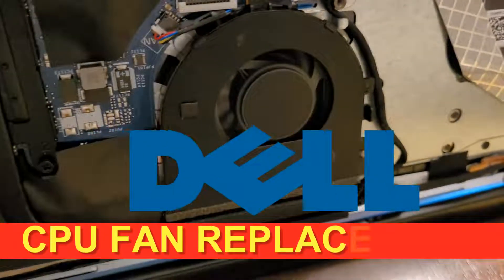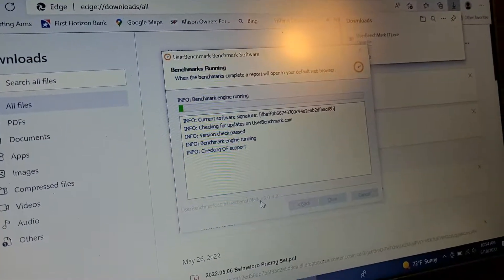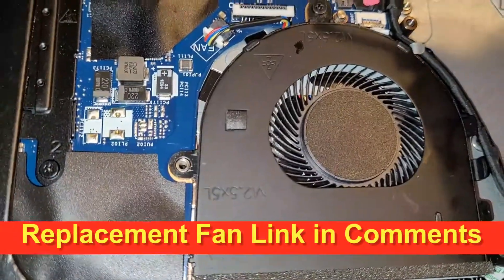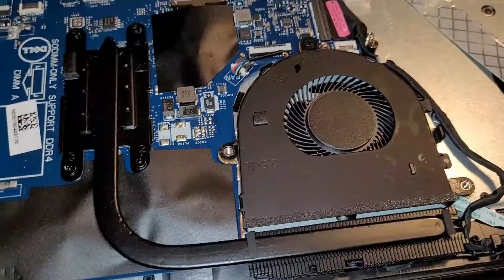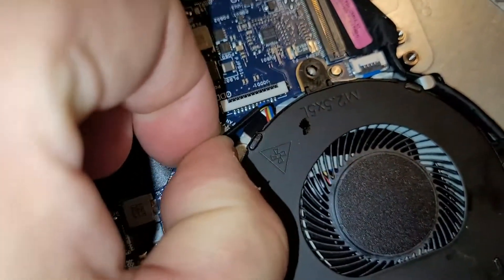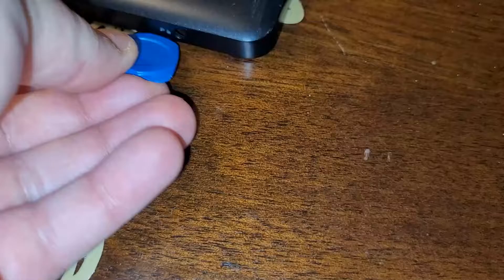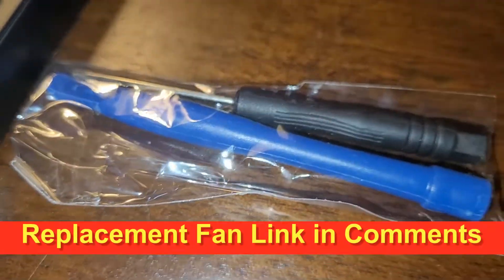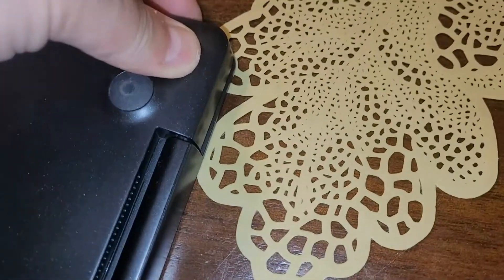Replacing CPU Cooling Fan Dell Latitude 3590 L3590 E3590 Inspiron 15 5570 5575 5770 & Vostro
Replacement New CPU Cooling Fan for Dell Latitude 3590 L3590 E3590 Inspiron 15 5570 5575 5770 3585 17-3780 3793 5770 Vostro 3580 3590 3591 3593 Series 0FX0M0 DC28000K9D0 DFS1503055P0T FK3A
Replacement Fan
Better Pry Tools
Crucial 16GB Ram